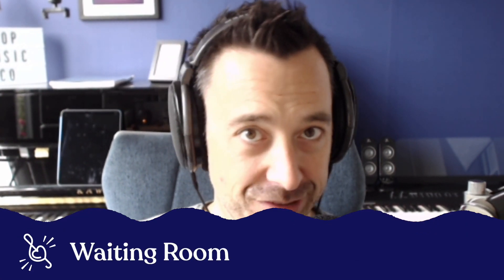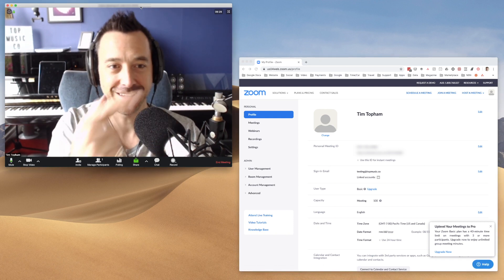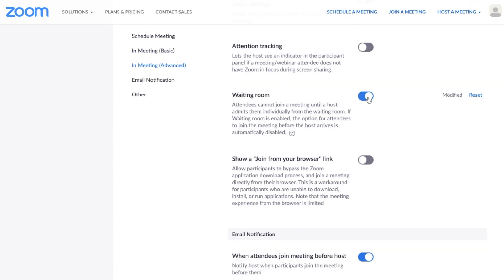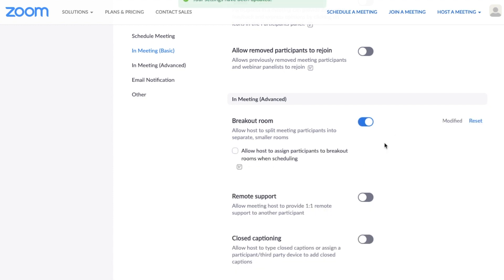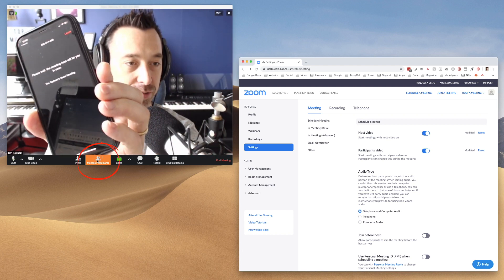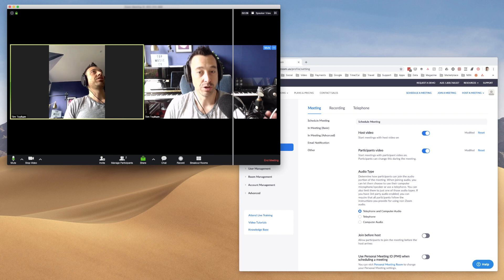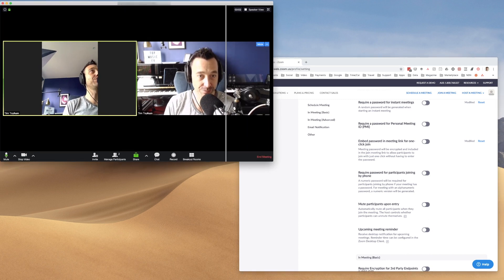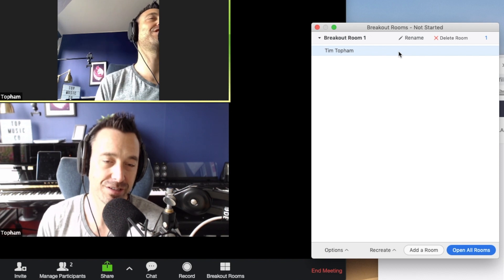Setting up Zoom Waiting Rooms & Breakout Rooms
Here's how you can set up a waiting room and breakout rooms in Zoom.